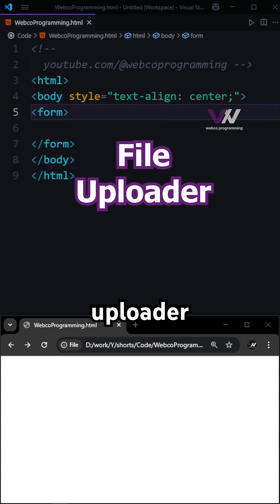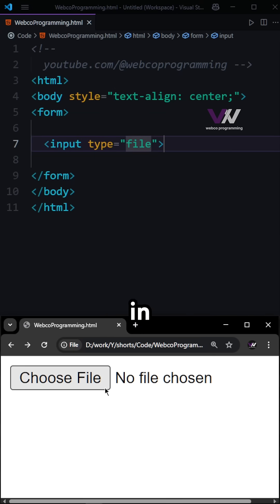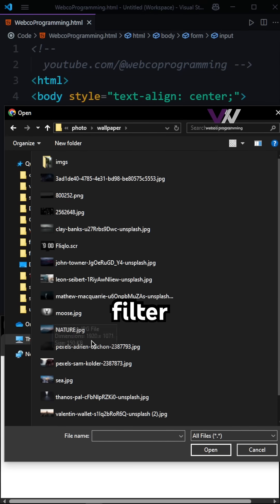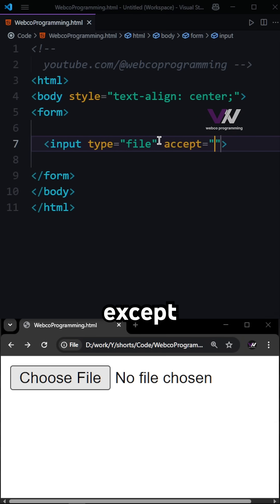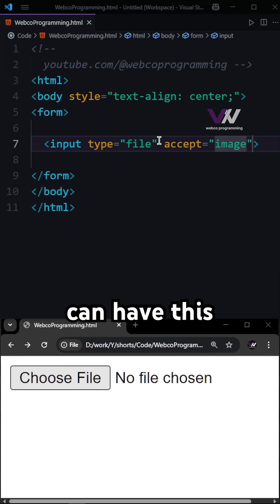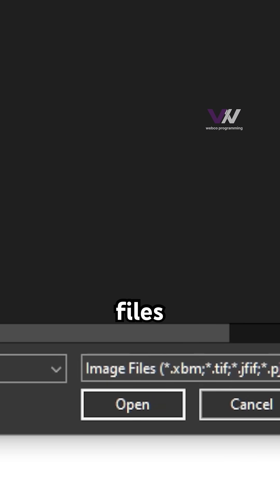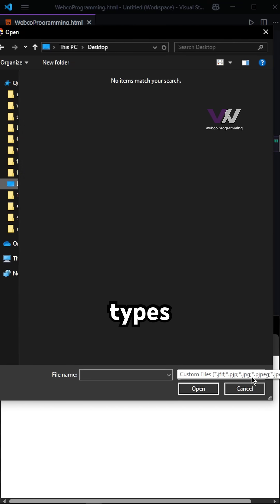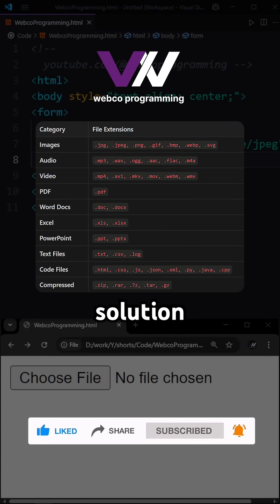HTML File Upload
Discover how to use HTML input type="file" to let users upload files 📂.
This tag is commonly used for uploading images, PDFs, or documents in web forms.

👉 Watch this short and learn how to add file uploads to your websites today!